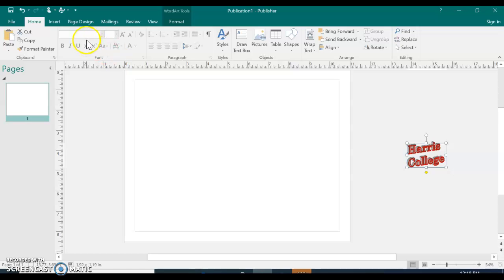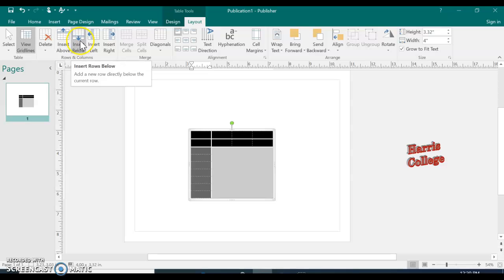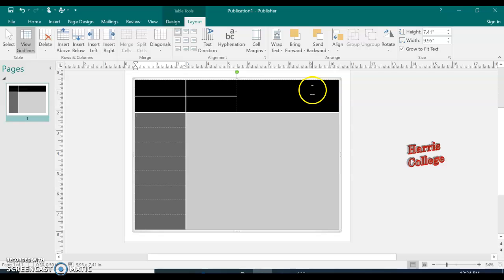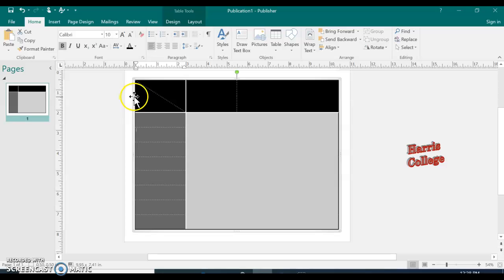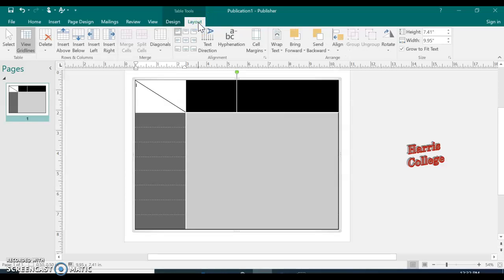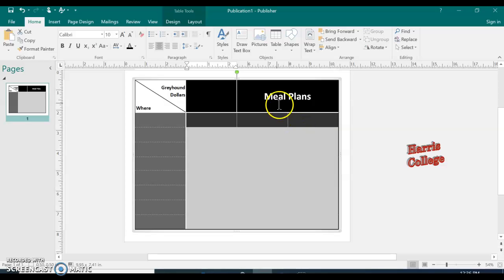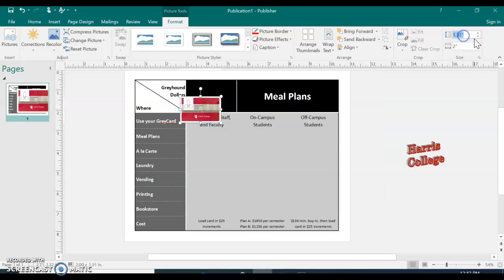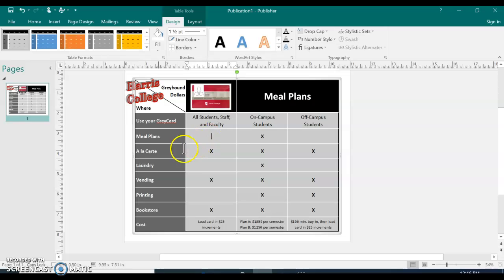Greyhound Dollars Table Complete